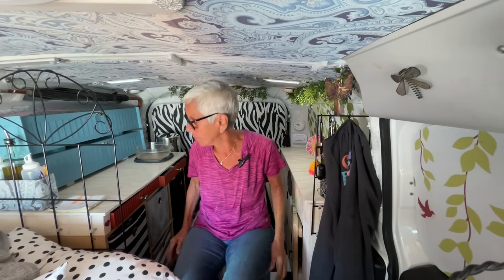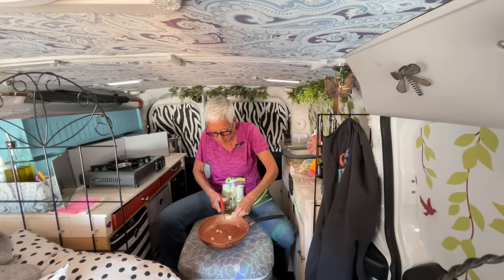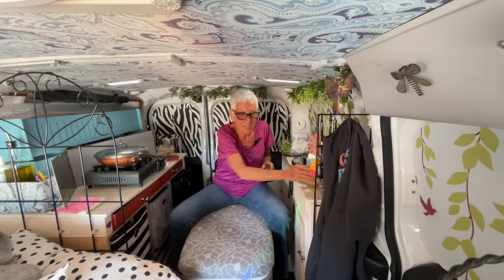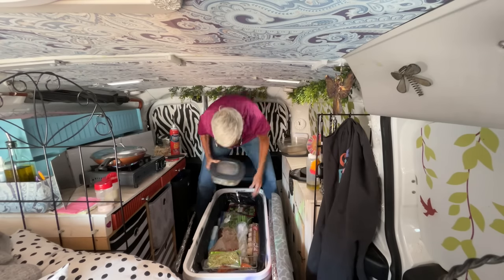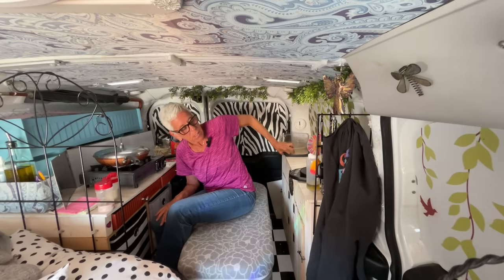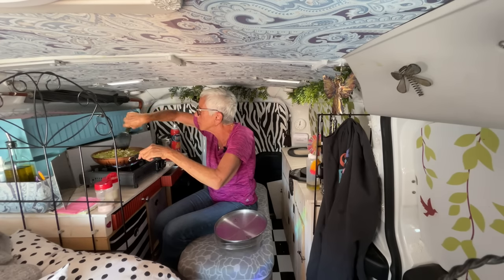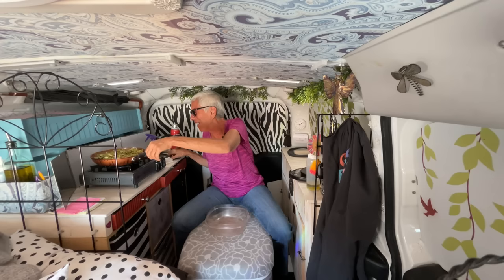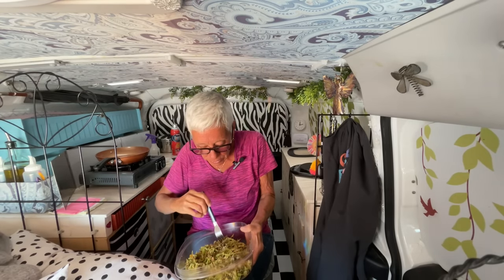A HEALTHY MEAL IDEA - TOTALLY DELISH - EASY BREEZY!! COOKING HEALTHY WHILE TRAVELING IN A CAMPERVAN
12V Mattress Pad
Dandy Blend
HERO neck wallet (travel pouch)
100% Turkish Cotton towel
Knee pillow for side sleepers
Dotting Tools Set
Acrylic Paint Set
Lundberg Rice Cakes
tooth powder
happypo handheld bidet
12V heated mattress pad
Hot Logic Food Warmer/Cooker
Mosquito netting
Car tent shelter awning
BPA-free Rubbermaid containers for salad
BPA-free Rubbermaid containers, assorted sizes
swivel magnetic hooks
little white appliqué flowers in van
little clock in my van
mackerel packed in water
food scale
oil sprayer dispenser
kitchen knife
toaster oven
smoked paprika
white pepper
pink salt
nori sheets
butane stove
stove wind screen
Helinox Camping Chair (Sunset Chair)
USB rechargeable lights
Berkey water filtration system
Platypus water storage bags
Maxxair fan
solar panels
blue paisley fabric used for ceiling
leaf fabric used for wall
bug zapper with light
black comforter
foam mattress
12V fridge/freezer
ice packs
Bluetti 2000W (AC200P)
Instant Pot pressure cooker
tea kettle
extension cord with cube block plug
fire extinguisher
first aid kit
packing cubes
CO2 detector
reusable shopping bags
sleeping bag
She wee (female urinary device)
corrugated plastic
step to get to roof
small flexible tripod
tall selfie stick tripod

FOOD PLAN FOR WOMEN (FOR REDUCING):

Breakfast:
1 Protein
1 Grain
1 Fruit

Lunch:
1 Protein
1 Vegetable
1 Fat

Dinner:
1 Protein
1 Vegetable
1 Grain
1 Fat

Protein:
4 oz. meat/poultry/fish
2 eggs
2 oz. hard cheese
4 oz. cottage cheese (plain)
8 oz. yogurt (plain, no added sugar)
2 oz. nuts/seeds/nut butters (no sugar)
6 oz. beans (legumes)
4 oz. hummus
2 veggie burgers
1/2 pkg. tofu

Grain:
4 oz. cooked rice, potato, quinoa (or any cooked whole grain)
4 oz. corn or peas
4 oz. winter squashes
2 oz. oatmeal or oat bran (weighed dry, before preparing with water)
3 rice cakes

Fruit:
1 piece of fruit (apple, orange, banana, peach, etc.)
6 oz. loose or diced fruit (berries, grapes, cantaloupe, watermelon, fruit salad, etc.)
2 oz. dried fruit (raisins, dates, apricots, etc.)

Vegetables:
16 oz. cooked or raw or a combination of both
including summers squashes
including avocado and olives, used sparingly

Fat:
1 Tablespoon oil (olive oil, canola oil, safflower oil, vegetable oil, coconut oil, etc.) (any oil)
1 Tablespoon butter or margarine (no sugar in ingredients)

Condiments (with meals):
free to use mustard, vinegar, spices, lemon/lime, cinnamon, pam spray, herbs, soy sauce, fat free broth or stock (unless you find yourself abusing any of these foods)

Avoid:
flour
alcohol
sugar, artificial sweeteners, all sweeteners

see this article for all ingredients that are sugar:
Secret Sugars: The 56 Different Names for Sugar